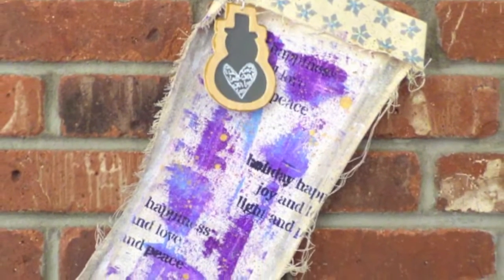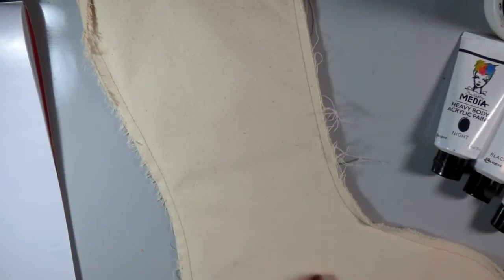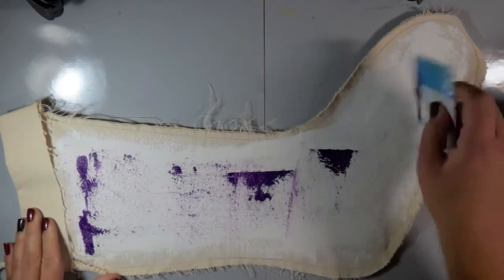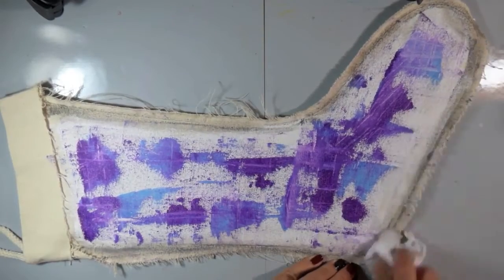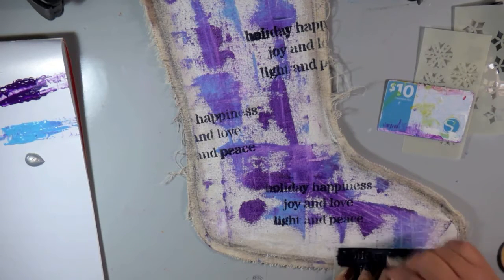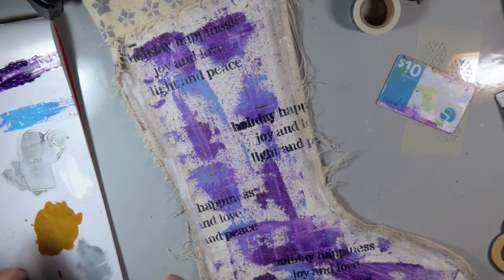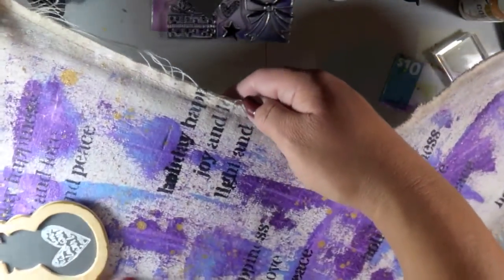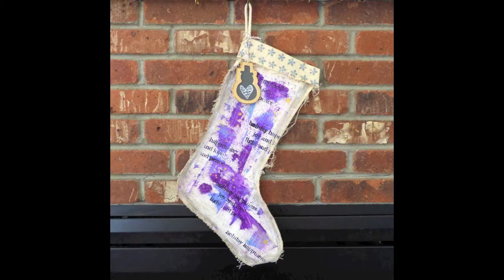DIY Christmas Stocking Using Mixed Media Techniques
Take your mixed media project OFF the page and onto a canvas stocking! This DIY stocking from Blitsy Creative Team member Carisa Zglobicki is perfect for the holidays!